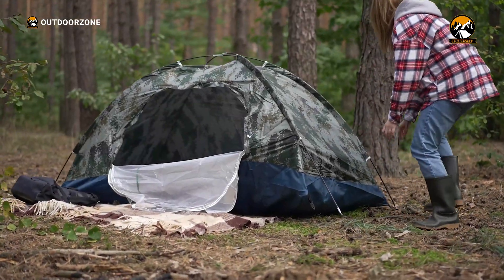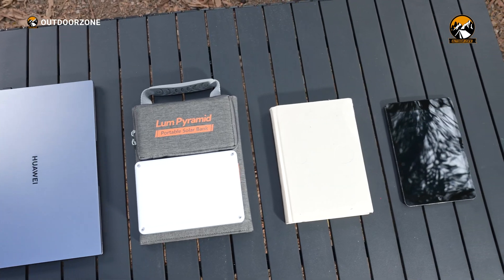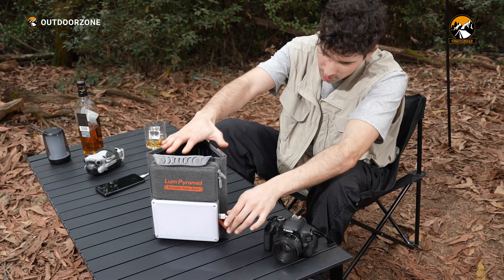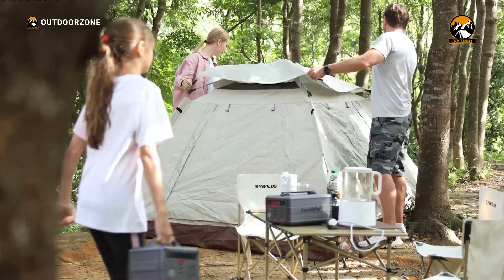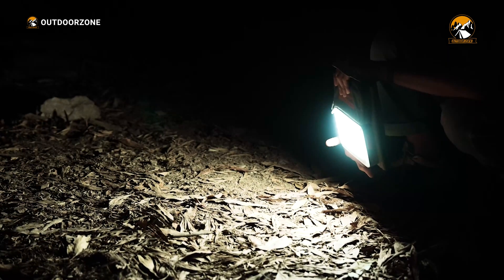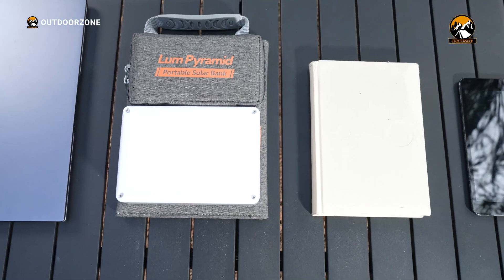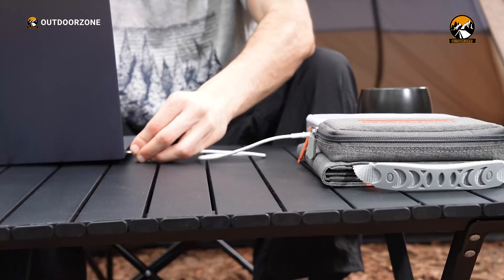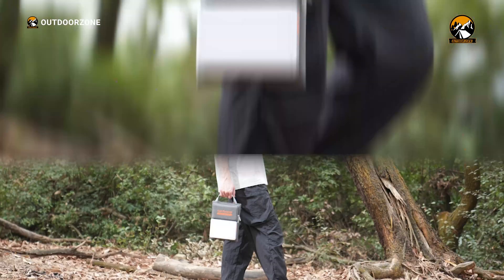Solar Power Station for Solo Campers: Lumopal Lum Pyramid Review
Portable power stations are surely one of the most crucial piece of gear you can carry on any outdoor trip. Recently, we've got our hands on the Lumopal Lum Pyramid portable power station, and will be sharing our firsthand experience in this Lumopal Lum Pyramid portable solar bank review.

***Intro, Outro & Animation Credit:
10.Studio